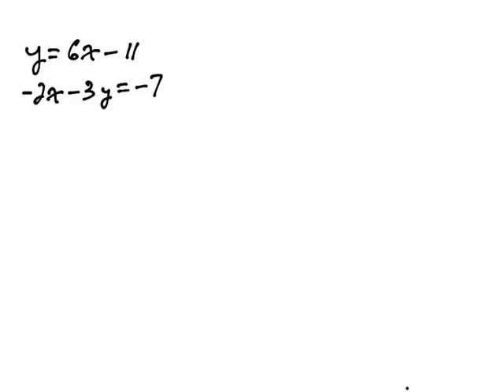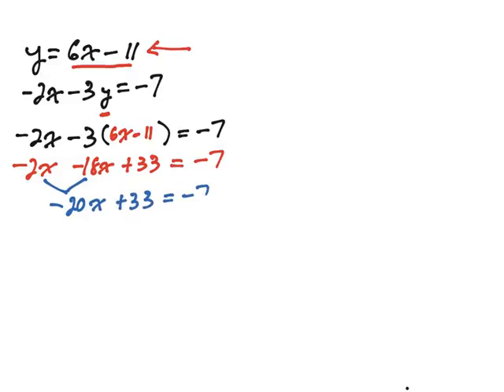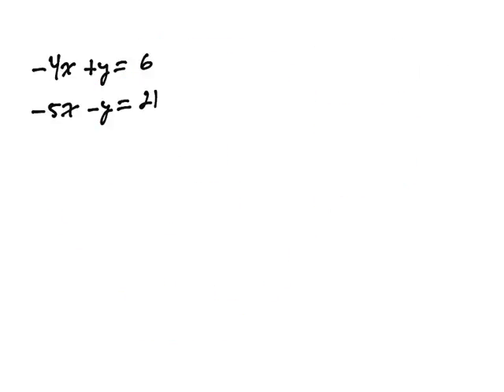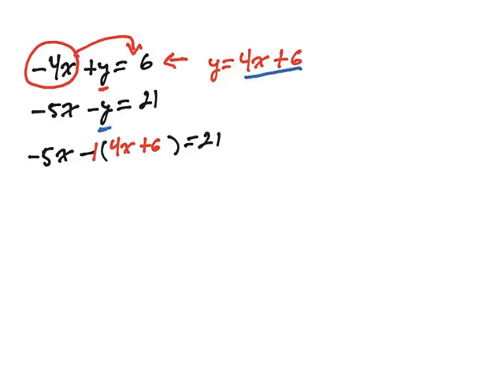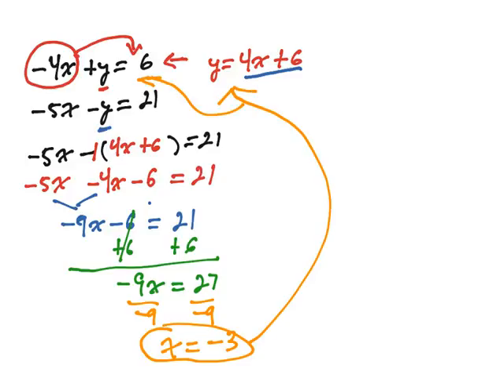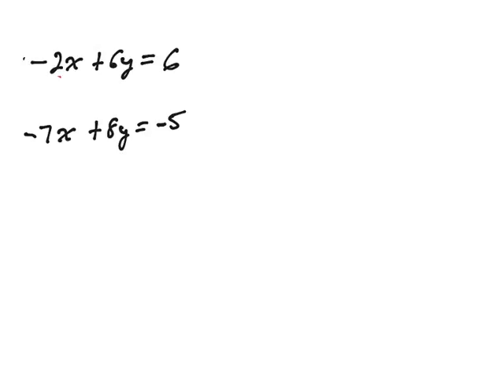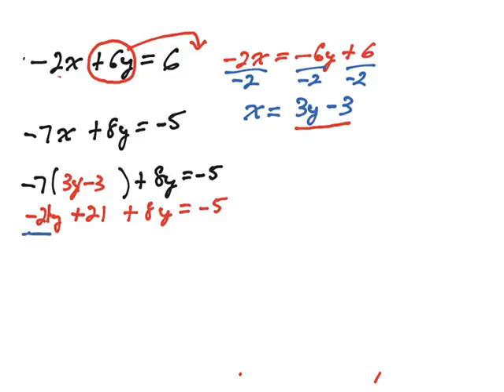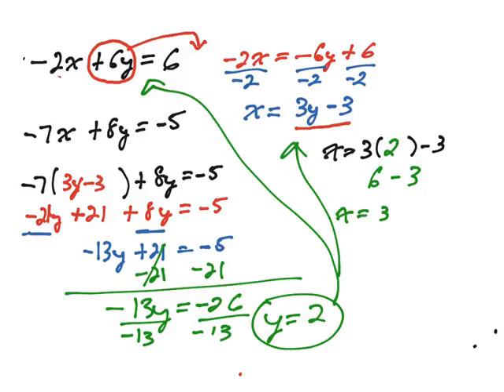Solving Systems of Equations by Substitution